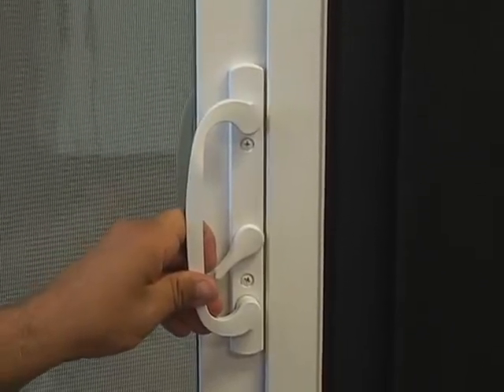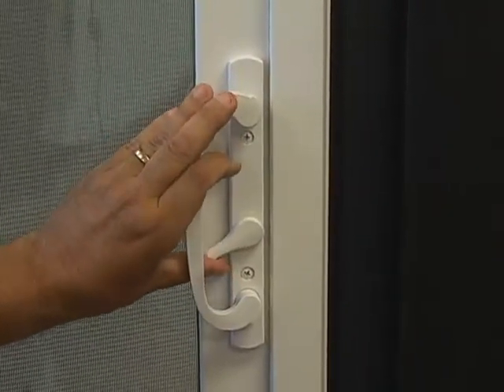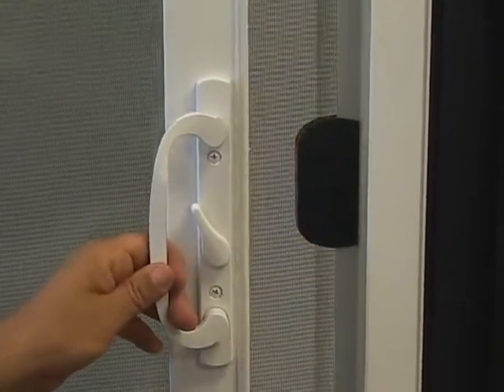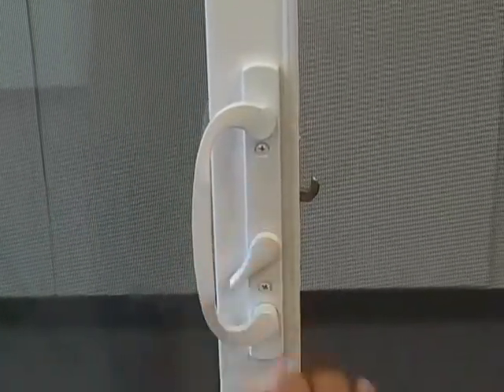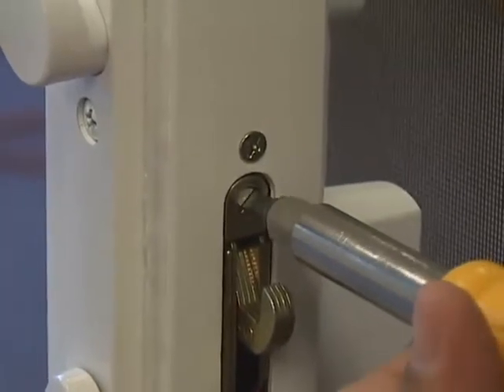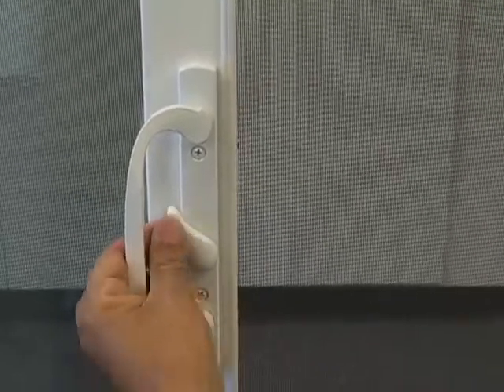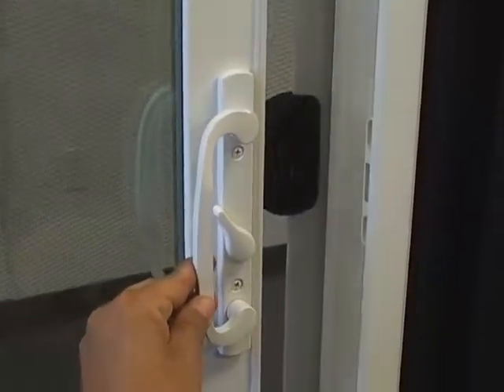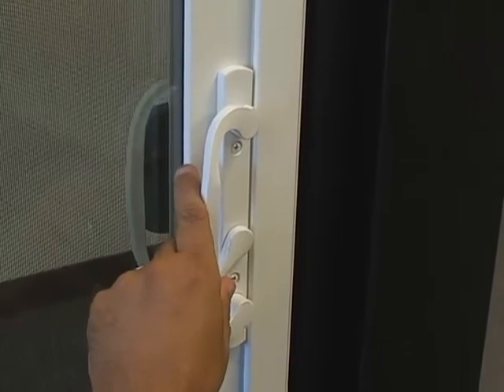Lansing Patio Door Lock Adjustment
Instructions on how to adjust the lock set on Lansing sliding patio doors.